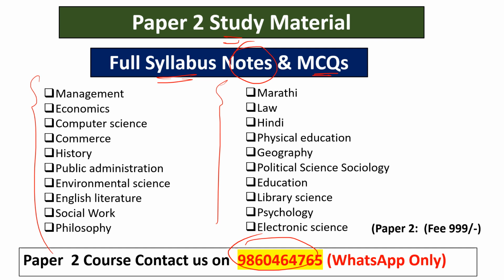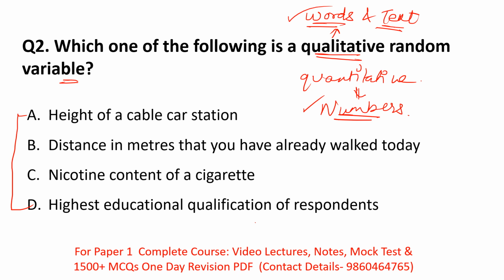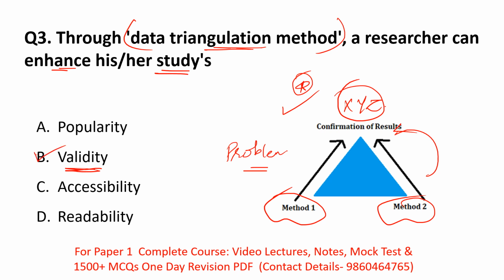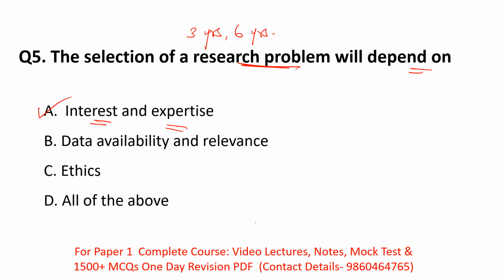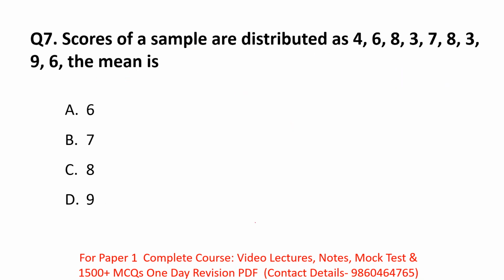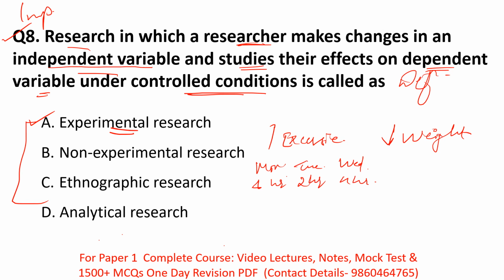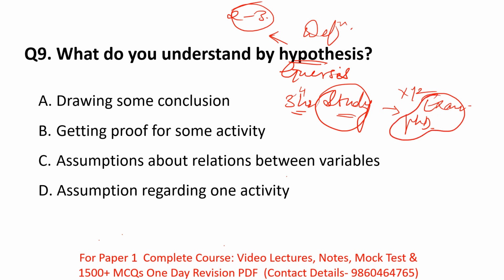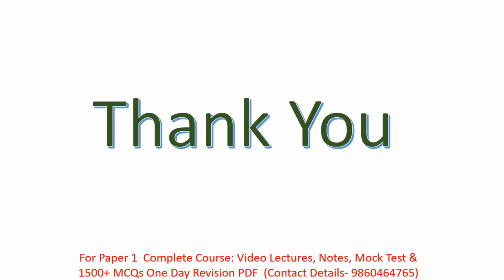Anna University PhD Entrance Test 2024|Most Repeated Research Methodology MCQs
In this session, I have explained most expected research methodology MCQs that will be going to be asked in phd entrance test.
Anna university PhD Application notification 2024 is out.  Examination date is 8th october 2023. Exam will have
25% part of research methodology(part 1) and 75% part of core subject(part 2)
To boost your preparation we have complete course for Paper 01 Research Methodology The course will have
1. Full Syllabus Notes,
2. Full syllabus Test Series
3. 1500+ MCQ Set with answers
4. Full Syllabus Video Lectures
You will be added to our Paid WhatsApp group. Fee is just 699. Message On 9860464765/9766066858 (Whatsapp Only) to Join.
1. Full syllabus notes
2. Most expected MCQs
3. PYQs

           1.UGC NET ECONOMICS
           2.UGC NET COMMERCE
⏩ KSET
⏩ APSET
⏩ MHSET Chemistry
⏩ MHSET Economics
⏩ MHSET Commerce
⏩ MHSET Management
⏩ TNSET Paper 1
⏩ TNSET Chemistry
⏩ TNSET Economics
⏩ TNSET Commerce
⏩ TNSET Management